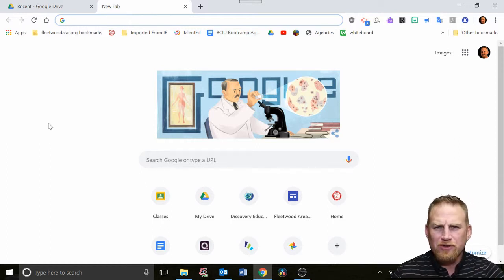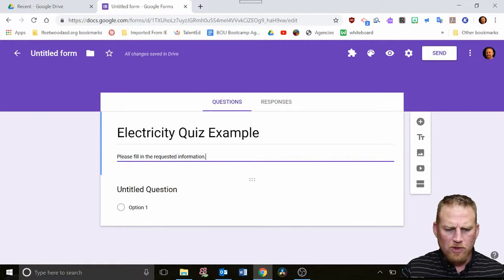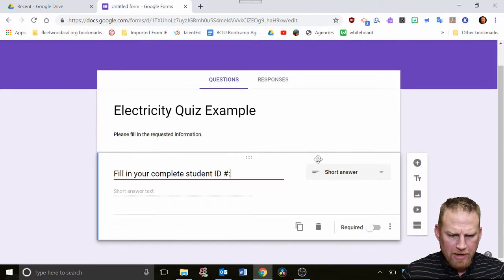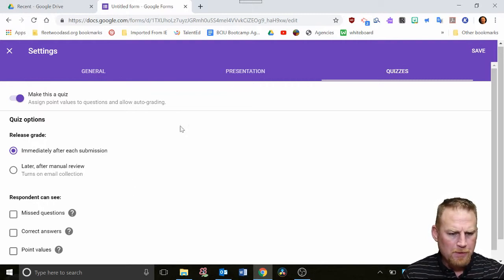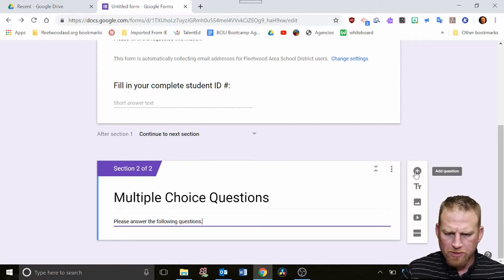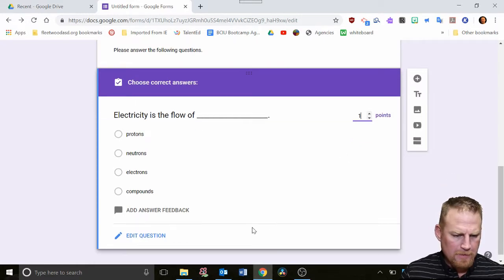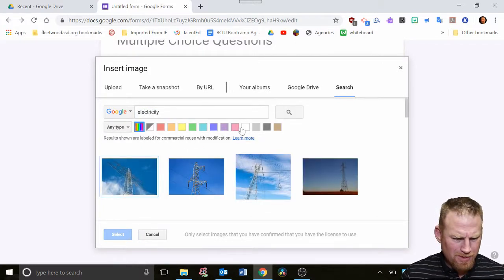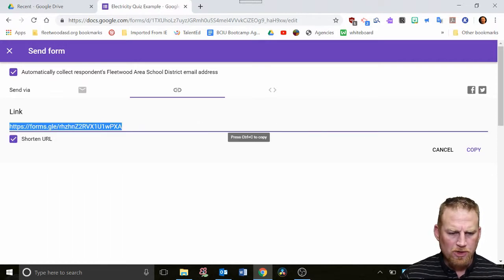How to Create a Quiz Using Google Forms- Tiger Tech Tip 001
How to create a simple quiz using Google forms that you will allow you to import the quiz scores directly into eSchool (TAC).